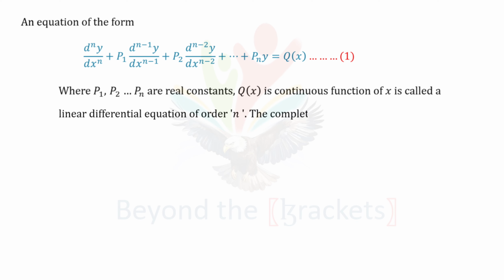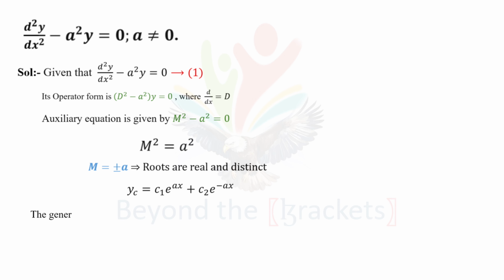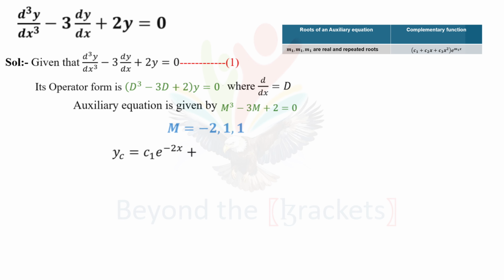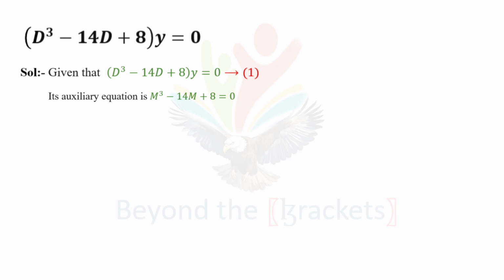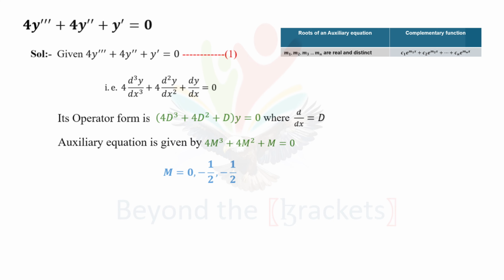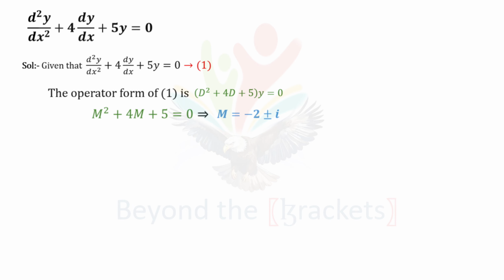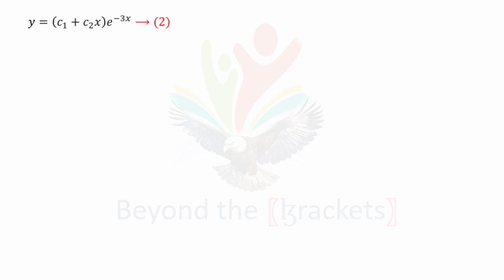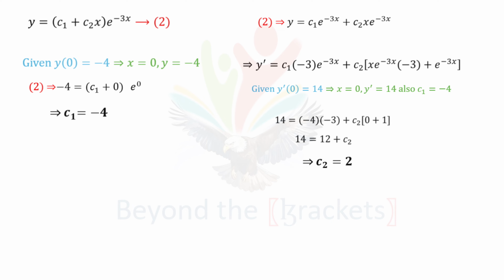Ordinary Differential Equations of Higher Order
Learn how to solve Higher-Order Ordinary Differential Equations with constant coefficients. This tutorial covers the Auxiliary Equation method for finding the Complementary Function ($y_c$) based on real, repeated, or complex roots. We walk through step-by-step examples, including Initial Value Problems to solve for arbitrary constants